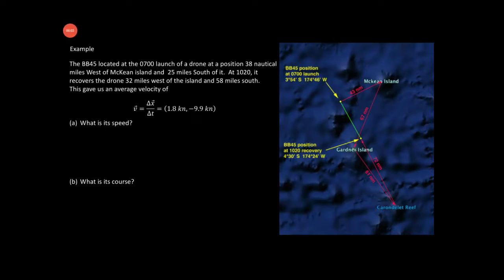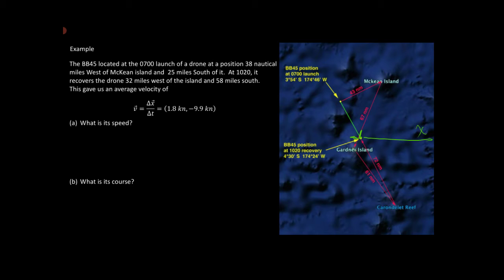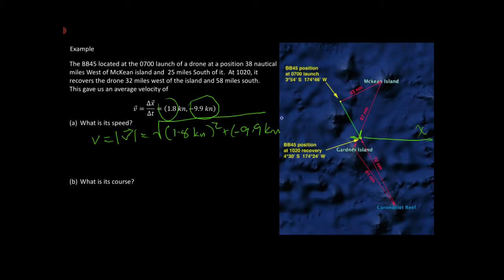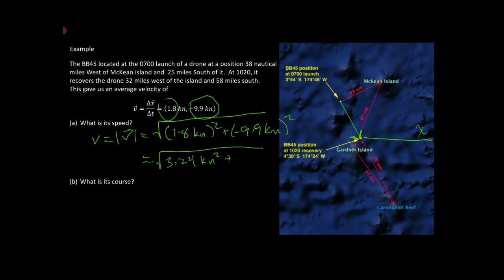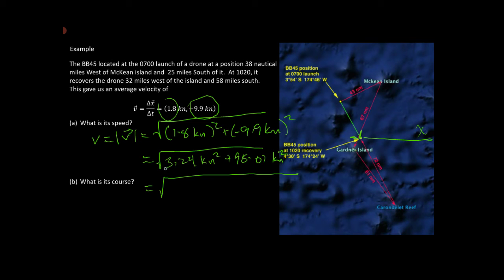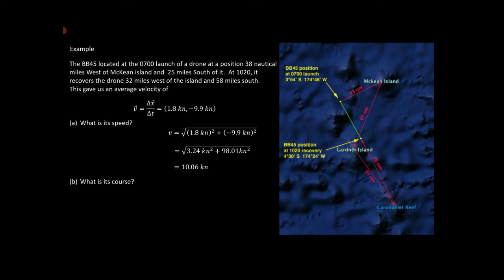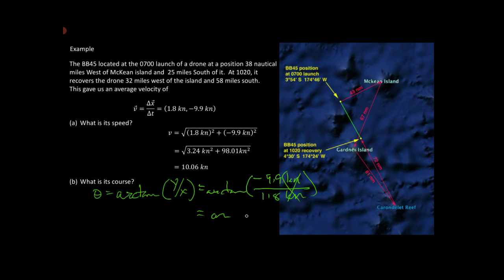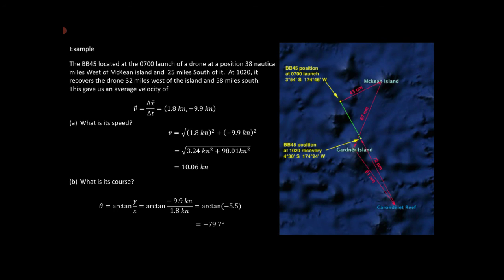201 - Lec 8cx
BB45 - Last Part: Speed and Course